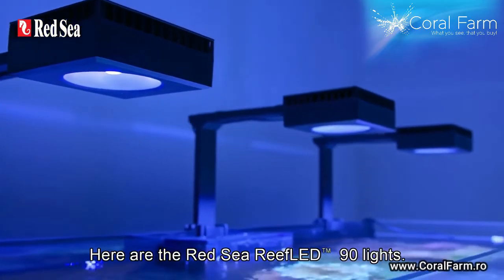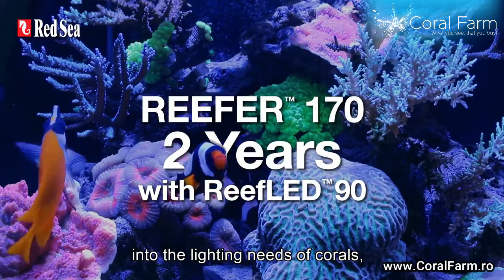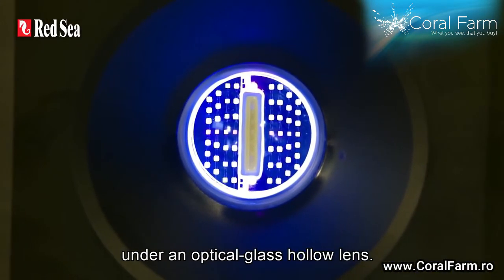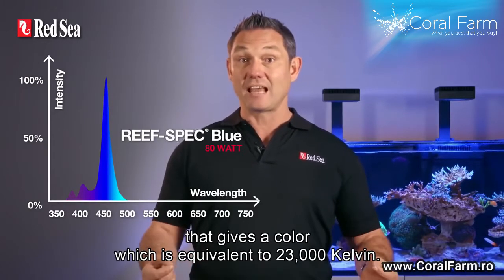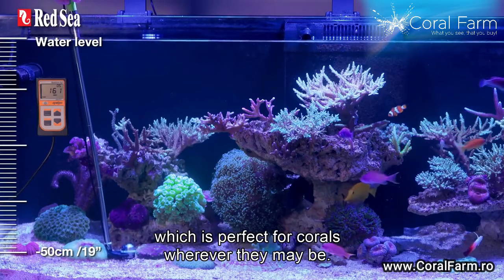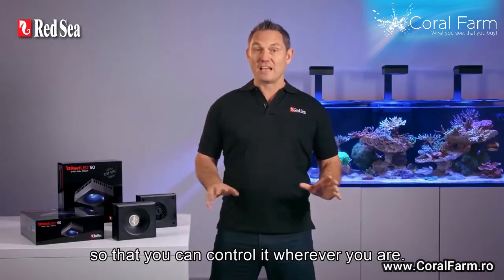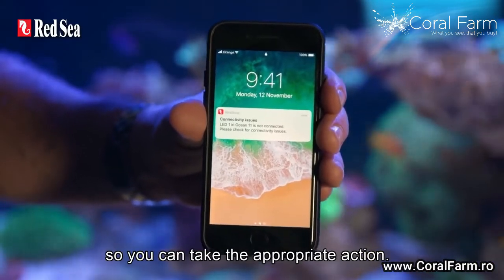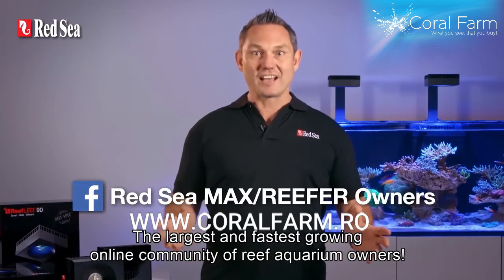Red Sea lights ReefLED 50/90 lamp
ReefLED 50/90
Smart - Safe - Efficient
Years of research and testing are behind Red Sea’s ReefLED™ smart reef lighting system. These lights have been designed to ensure optimal coral growth and dramatic coloration, while creating a gentle shimmer throughout the aquarium.
The ReefLED lights are guaranteed to be reef-safe and REEF-SPEC® and are very easy to set up.